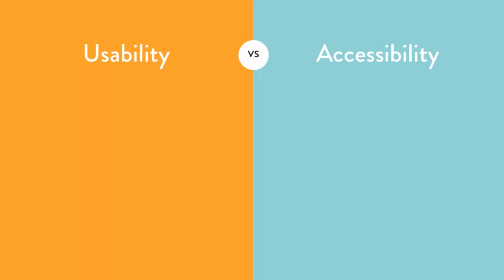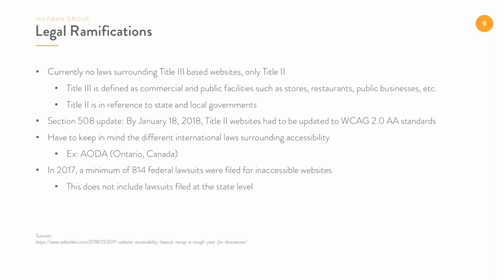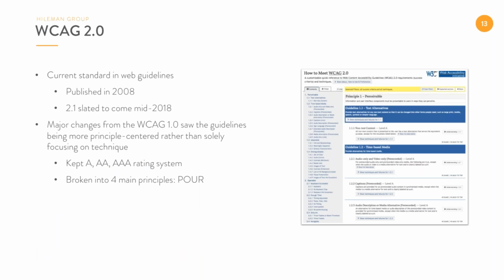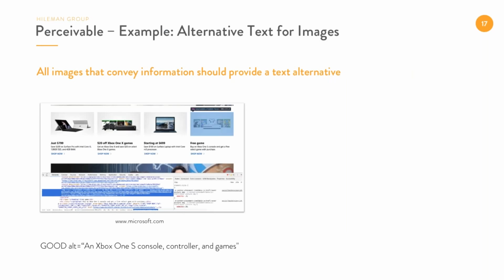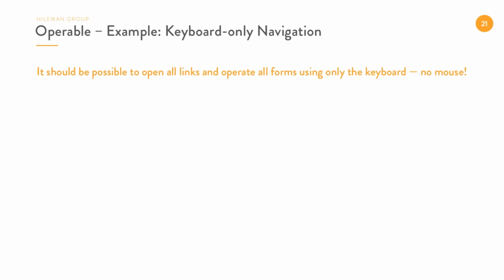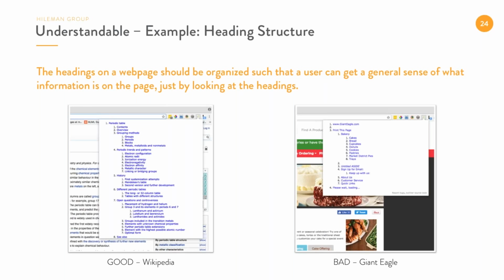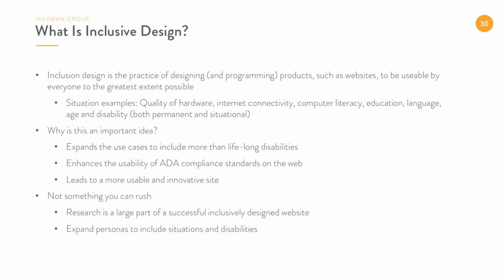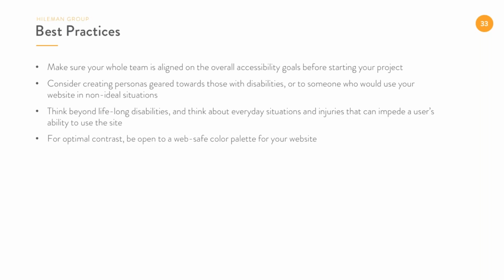The Role of ADA Compliance and the Future of the Web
In this webinar, learn about ADA web compliance, the use of inclusion design and what it means for your organization. The topics include: the 4 components of ADA compliance, potential legal ramifications, and best practices.